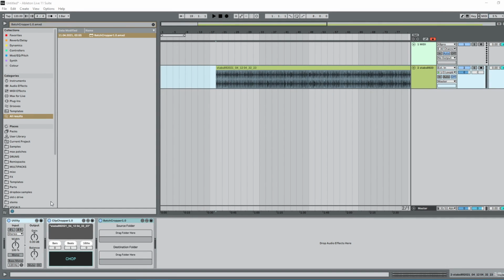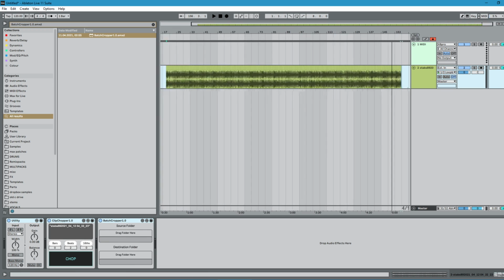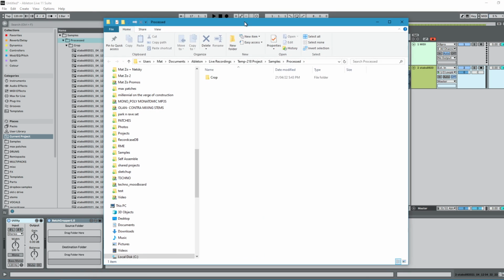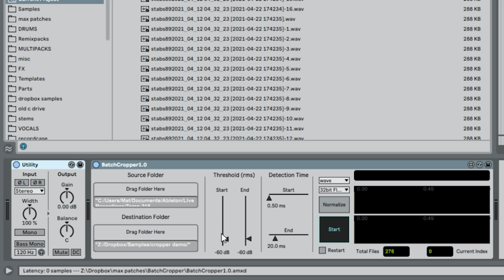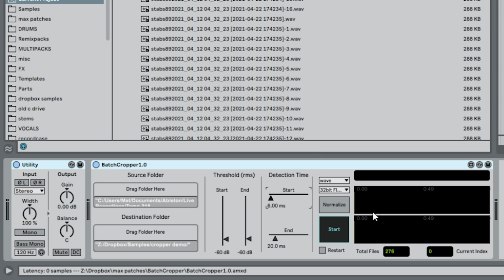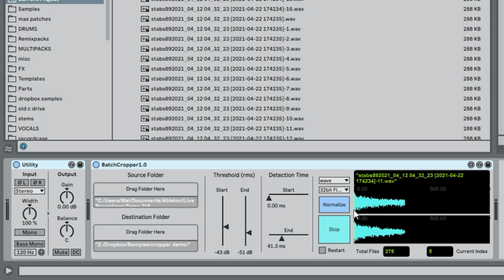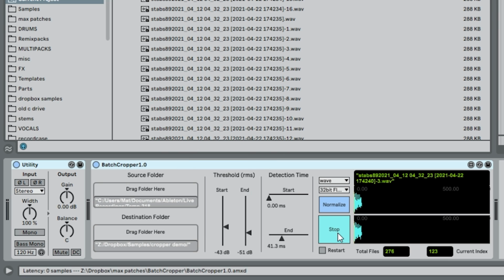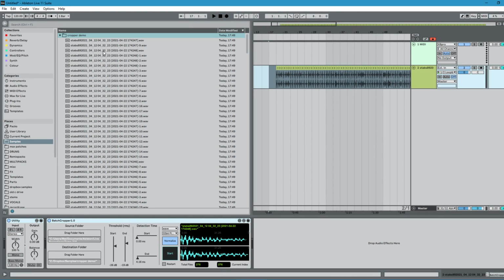Clip Chopper & Batch Cropper (Max 4 Live)